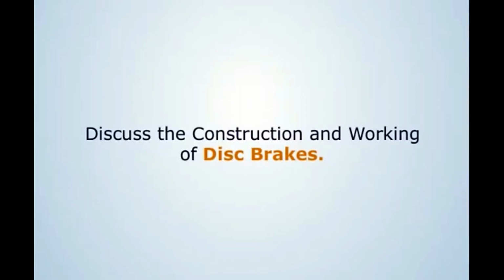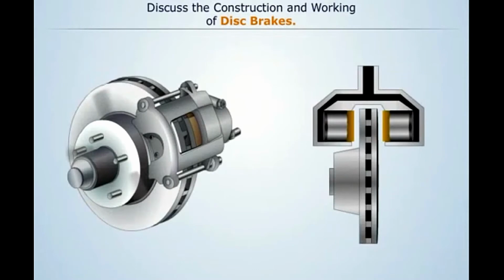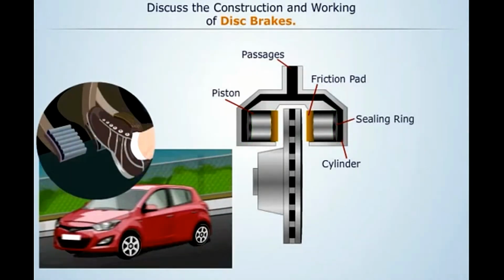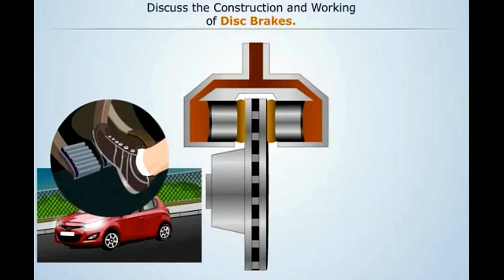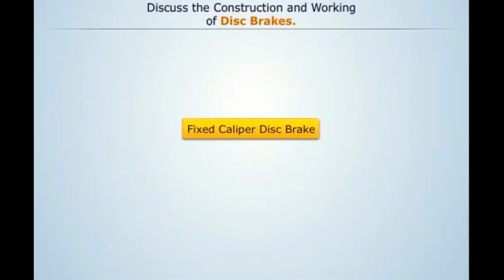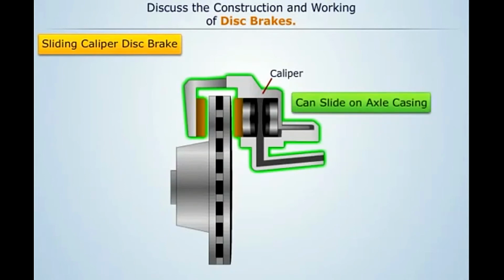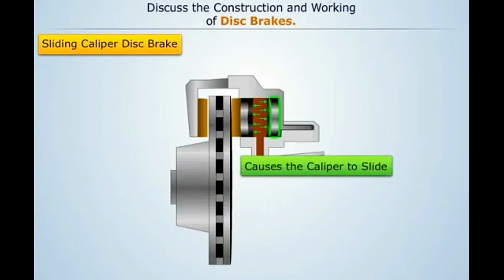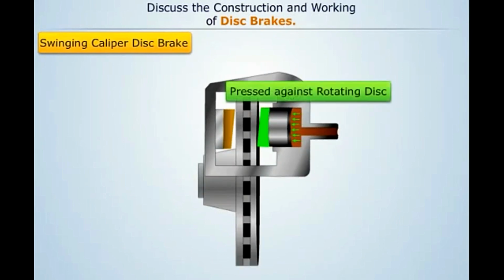Types of disc brake and how they work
Các kiểu phanh đĩa và cách chúng hoạt động.